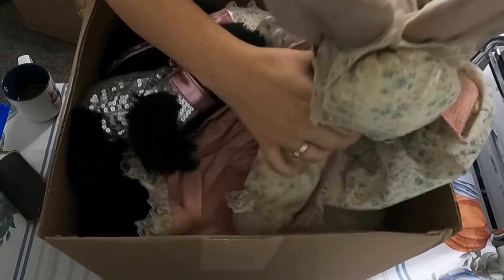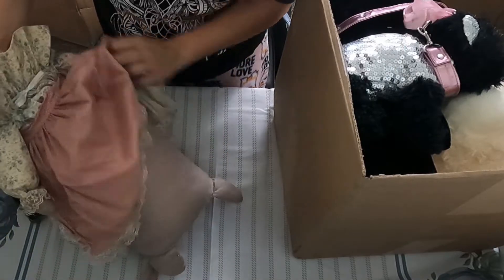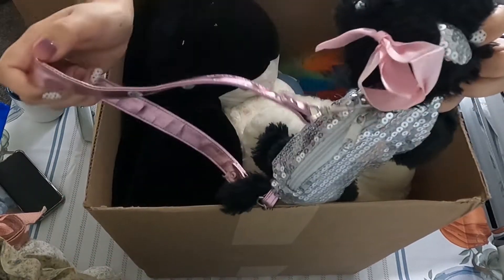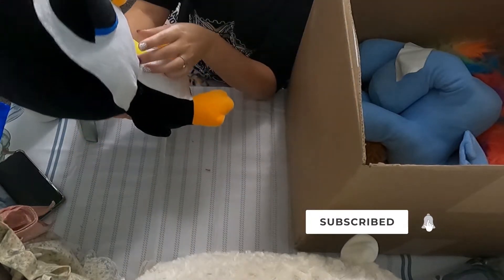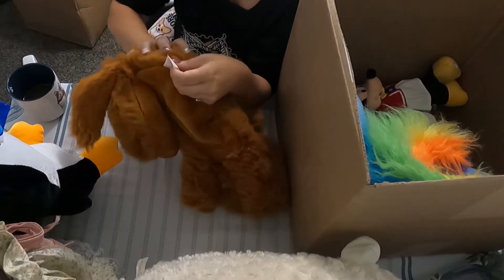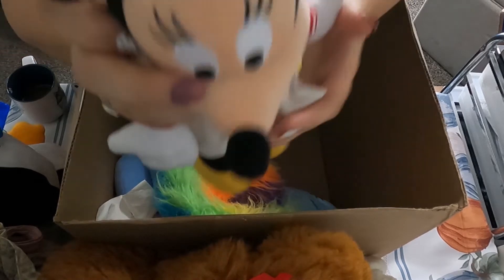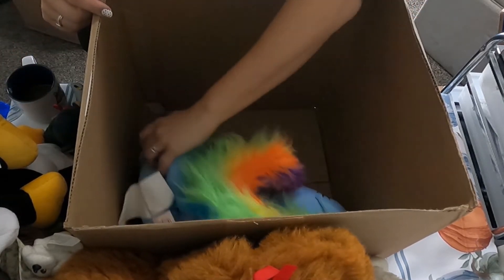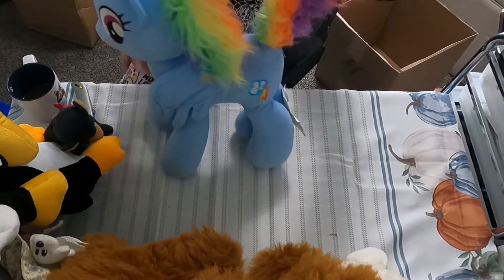Unboxing 10lbs of plush from Goodwill Bluebox